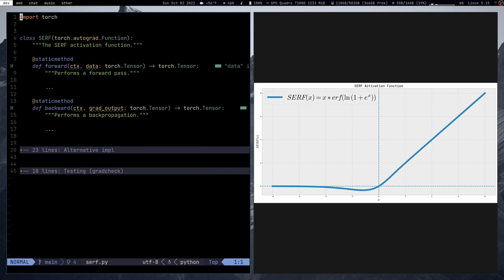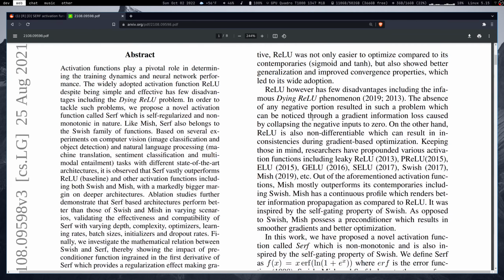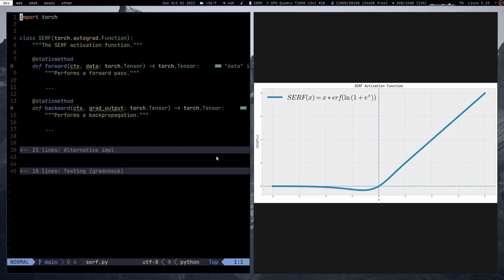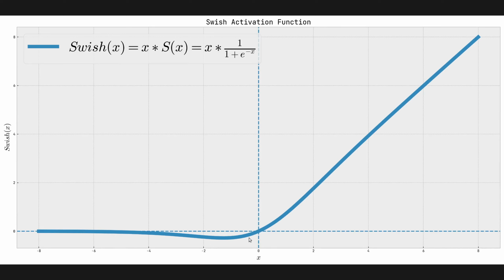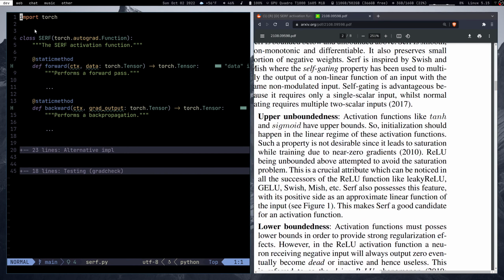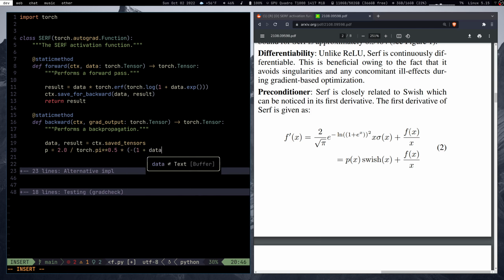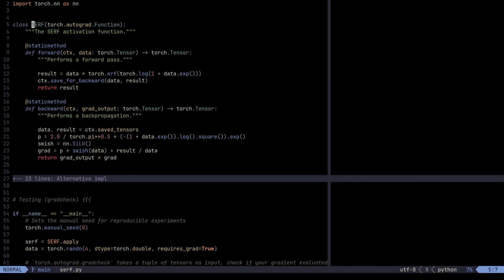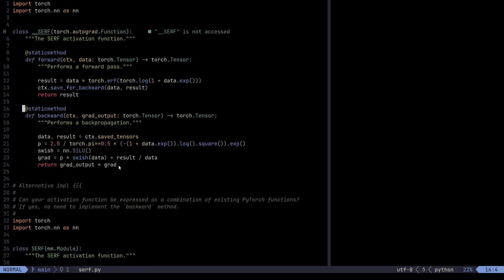Implementing SERF and Its Derivative from Scratch (r/MachineLearning special)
In this video, we discuss and implement SERF activation function and its derivative using PyTorch.

Chapters
0:00 - Intro
1:25 - Discussing SERF
1:47 - SERF: Towards better training of deep neural networks using log-Softplus ERror activation Function
4:15 - Discussing SERF (continued)
8:36 - Implementing `forward` method
9:38 - Implementing `backward` method
11:47 - Using `gradcheck` for testing
12:34 - The alternative implementation
15:17 - Outro